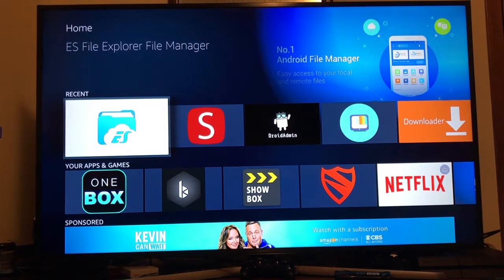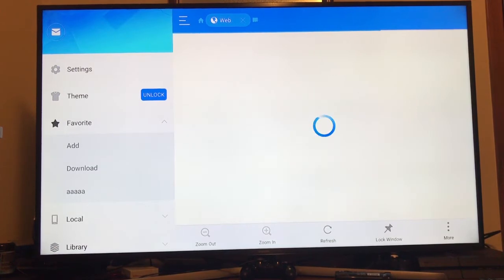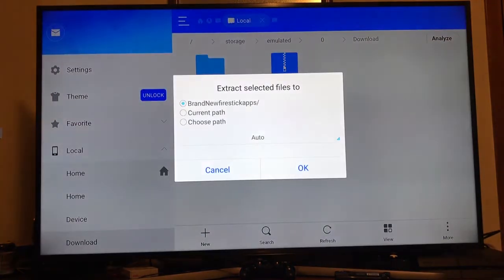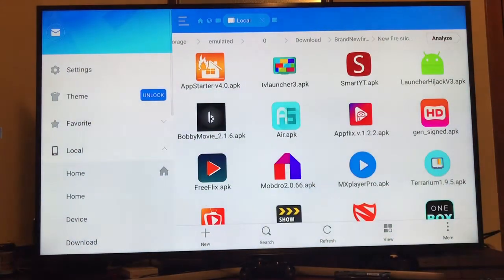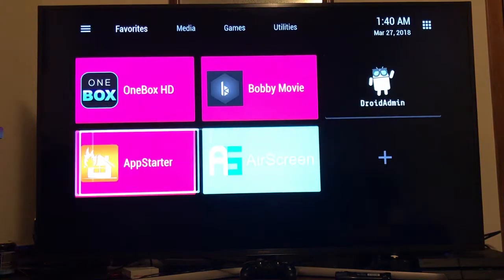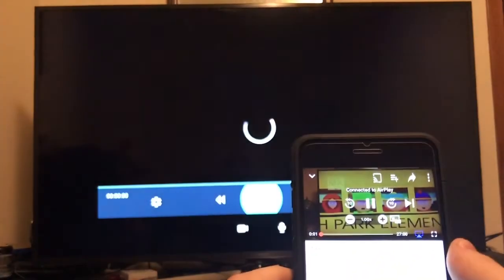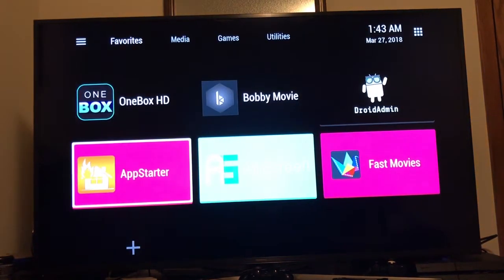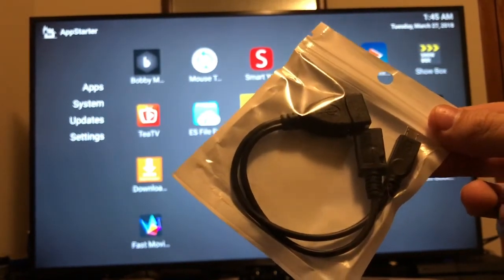CUSTOM FIRE STICK LAUNCHER!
custom fire stick launcher and, a few new apps!